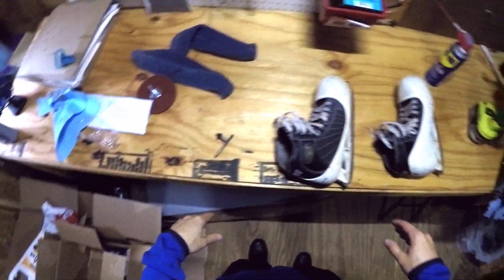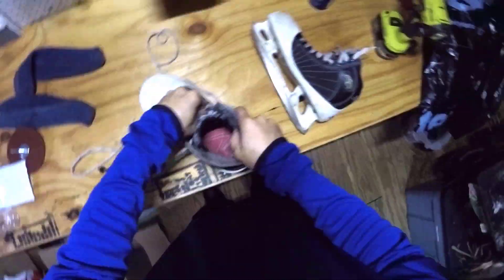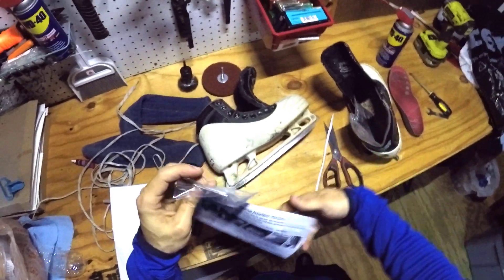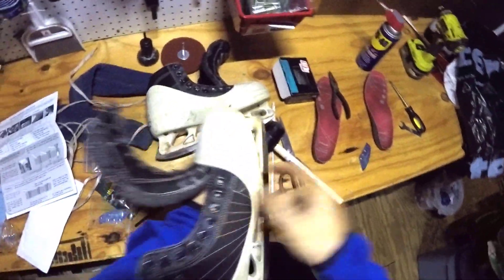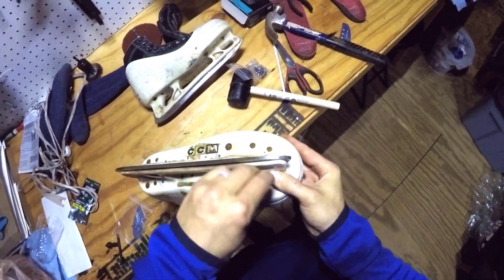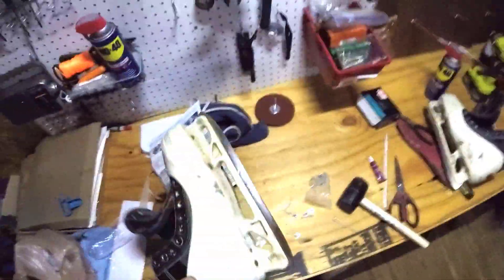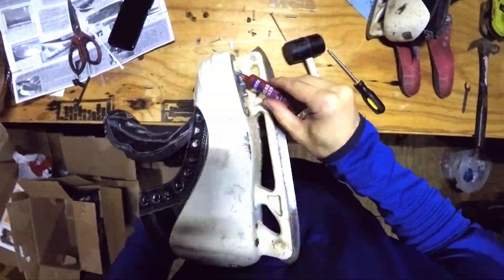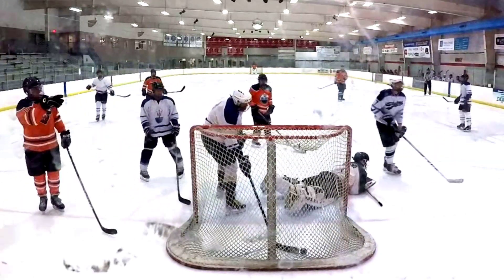Installing Overdrive Goalie Blades, How to and Review